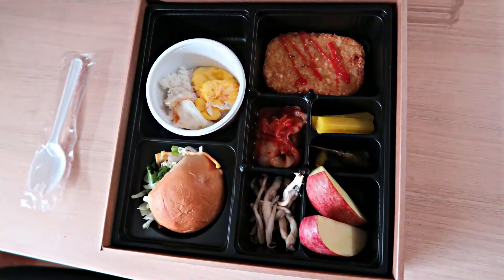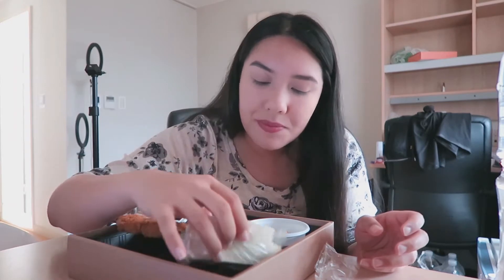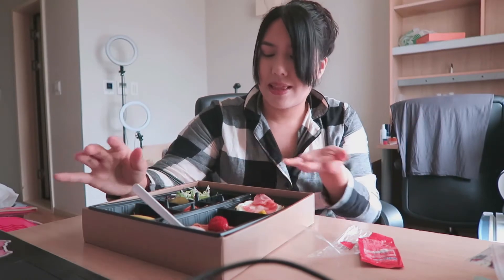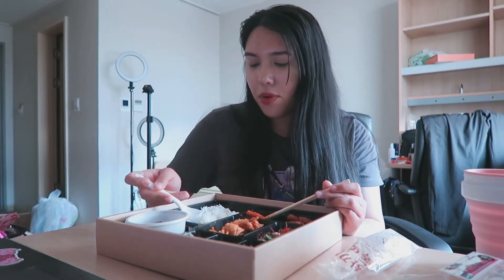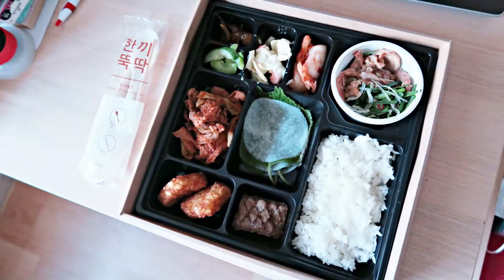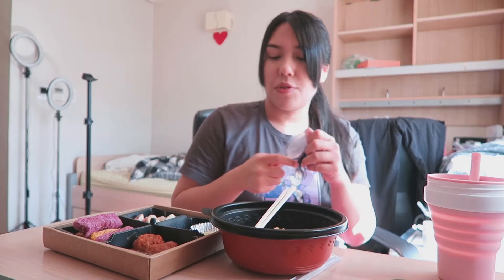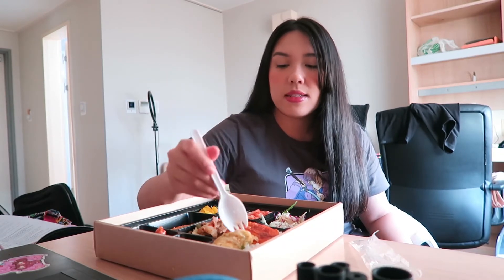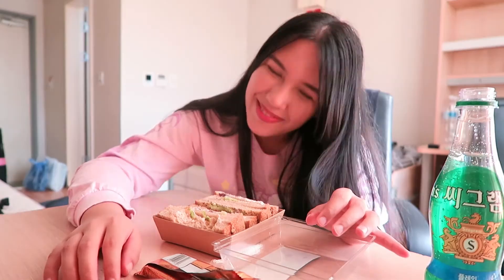What I ate in a week: Quarantine in Seoul Week #2 - CHERRY TO KOREA EP. 8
What I ate in a week during my quarantine in Korea! The meals were certainly a surprise every day. In fact, not a single meal was repeated, which is why this video is pretty long and needs to be split into two episodes!

You can find ALL of my work at...
** CHERRYWALLFLOWER.COM

Help support my creative projects~ I make song and dance cover focusing on popular Japanese and Korean songs. I also make creative self-portraints! My dream is to make original music and continue taking my photos and music videos to the next level. Help be the part of that growth and have access to tons of bonus footage, HD images, exclusive updates, and more!

Keep up to date with my shennanigans!

INTRO & OUTRO THEME SONG CREDIT:
Commissioned through PURE☆Smile